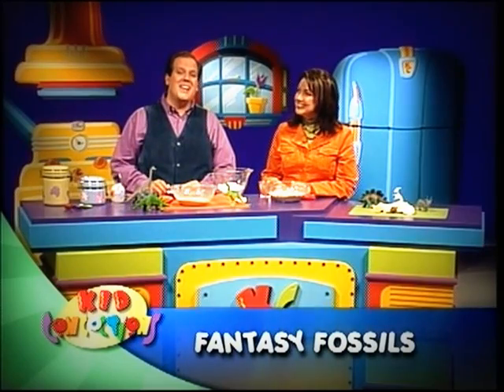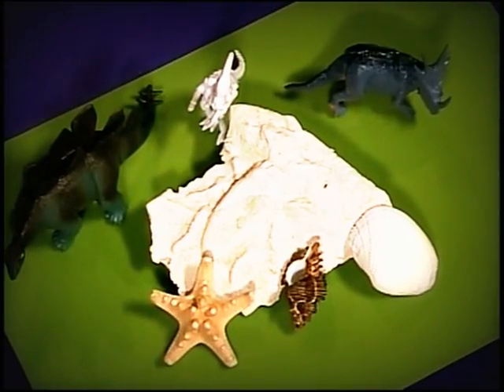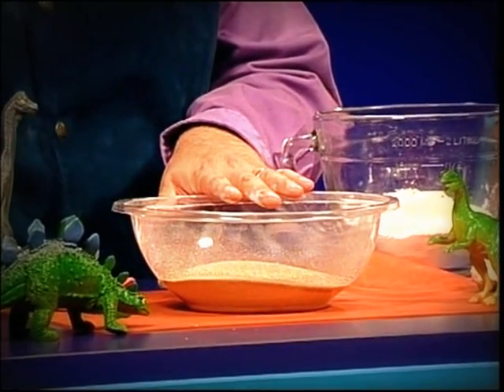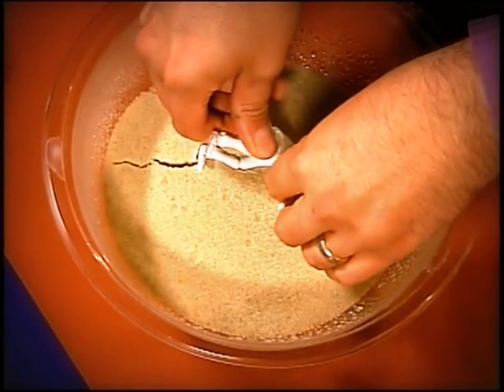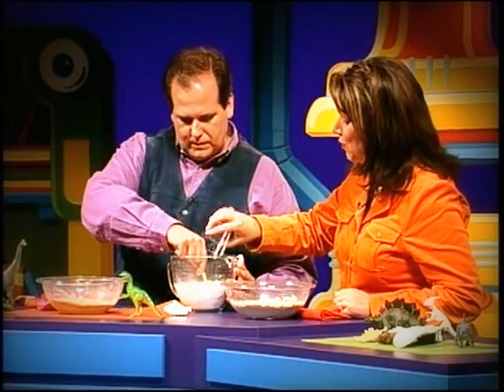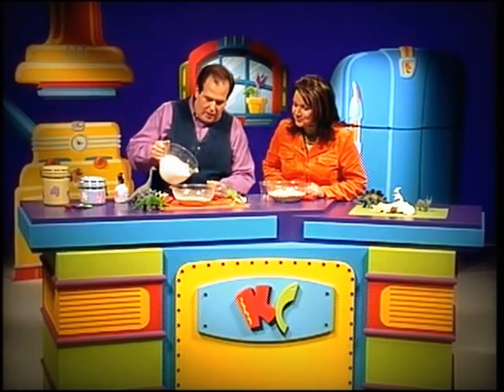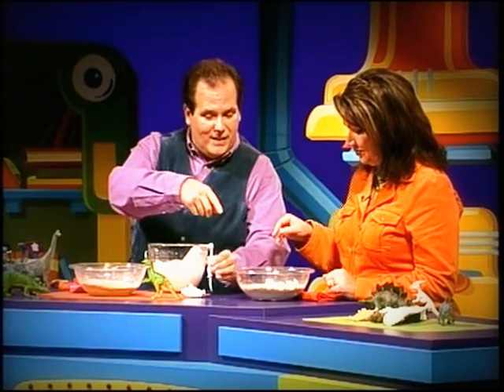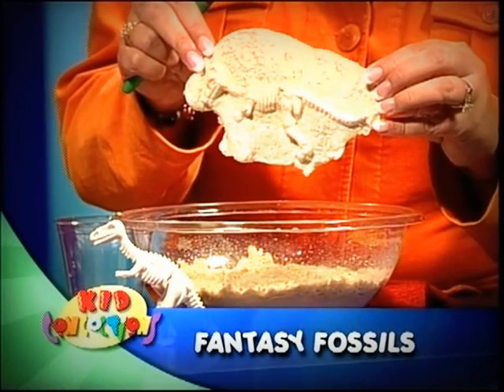How To Make Your Own Fossils by Kid Concoctions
Make Your Own Fossils using inexpensive household ingredients. From the Anniversary edition of "KID CONCOCTIONS" the #1 selling kids' arts & craft book in publishing history. to purchase your copy today fill with over 200 more projects like this one!